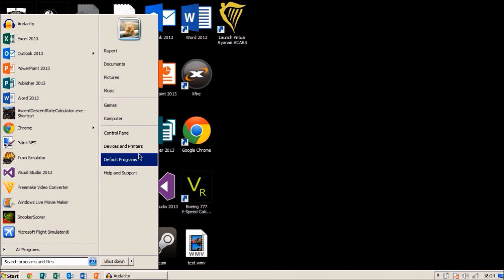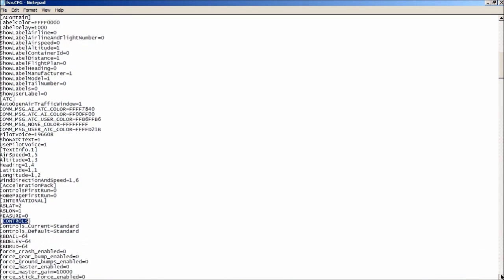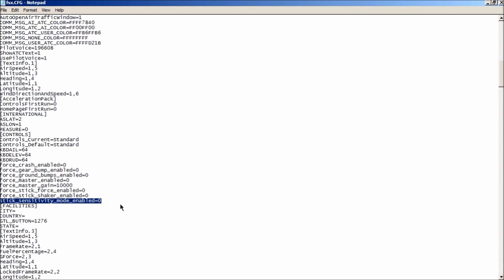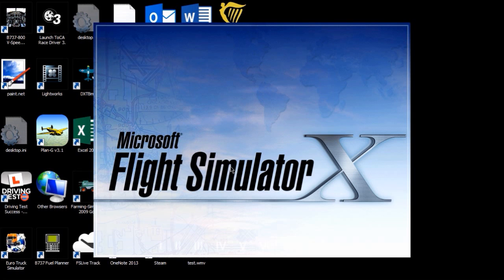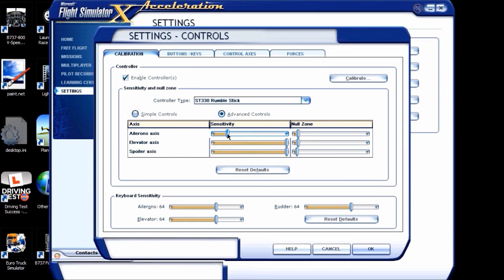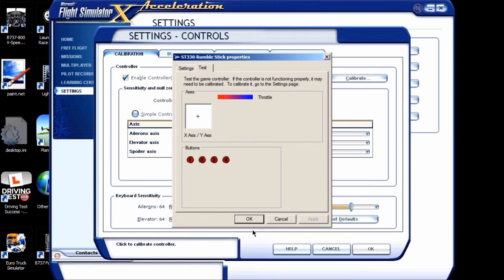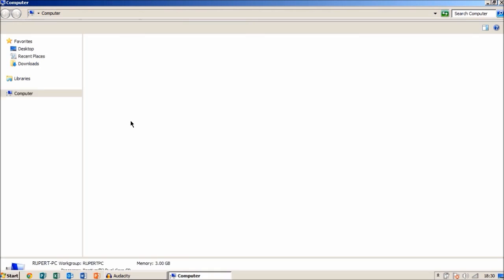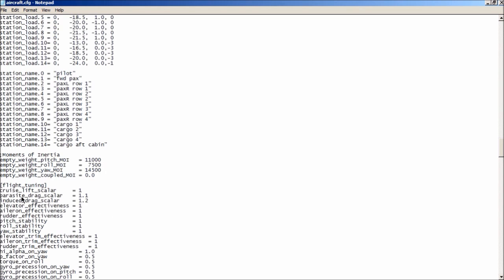FSX - How to setup your joystick/controller properly! (100% Linear!)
Today I show you how to setup your joystick/controller properly so that it is 100% linear (The controls inside the sim move exactly as your's do.).

Add this to your config: stick_sensitivity_mode=0